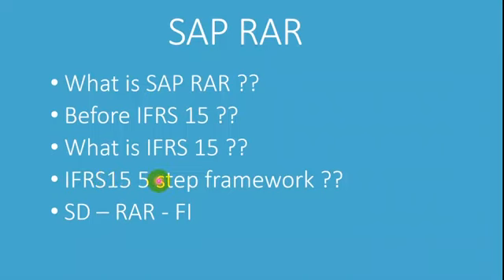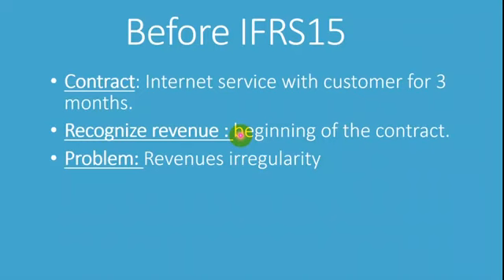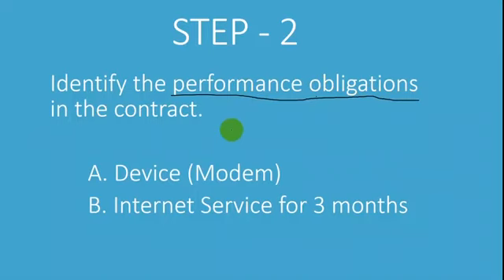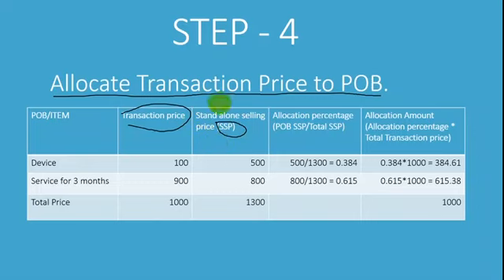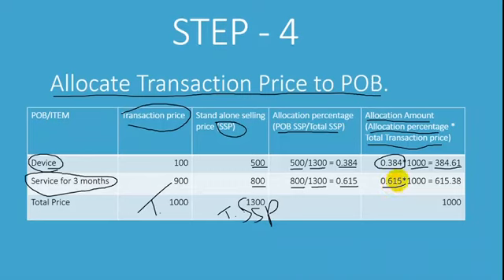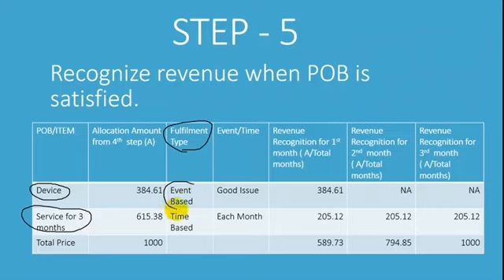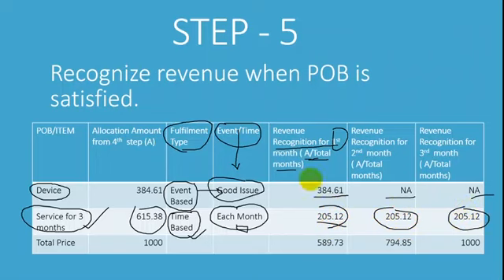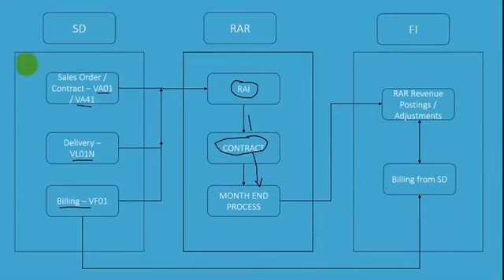What is SAP RAR, What is IFRS 15, IFRS 15 - STEP Framework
SAP RAR
SAP Revenue Accounting and Reporting
SAP S/4HANA RAR
IFRS 15 SAP
ASC 606 SAP
Revenue recognition in SAP
Performance obligations POB SAP
Standalone selling price SSP RAR
SAP RAR contract management
Revenue Accounting Items RAI
SAP BRFplus revenue recognition